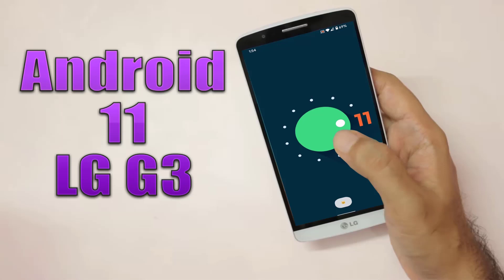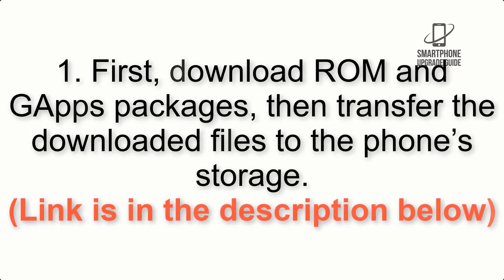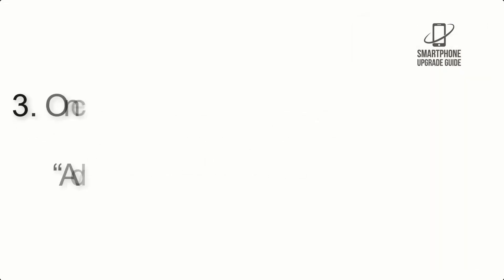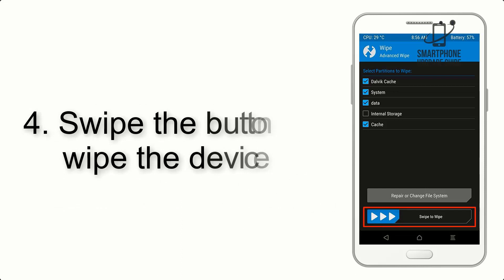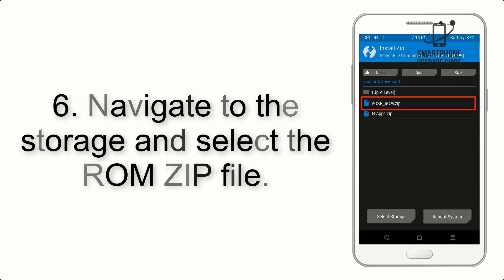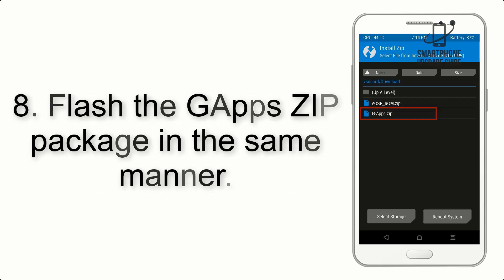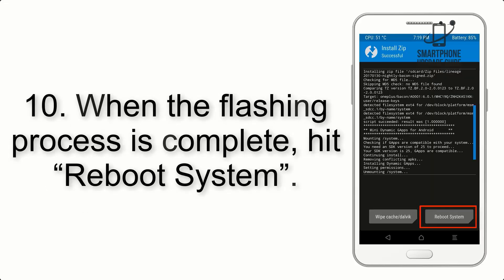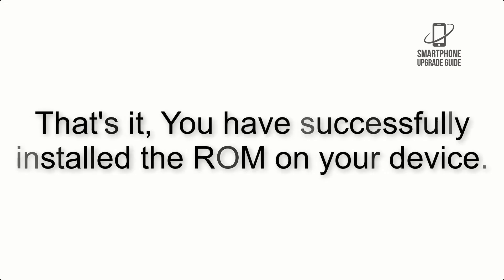Install Android 11 on LG G3 (LineageOS 18.1) - How to Guide!